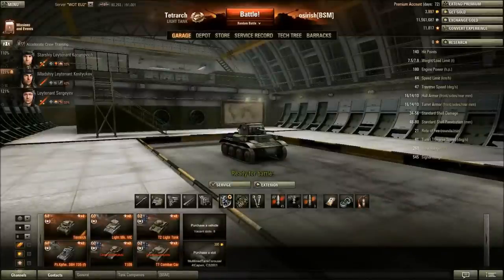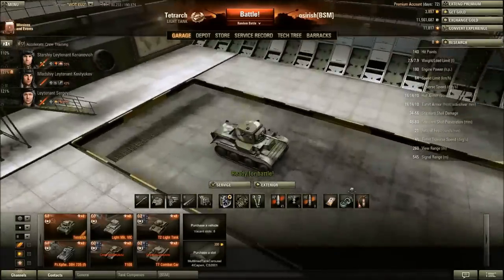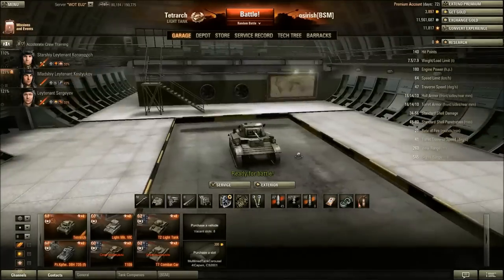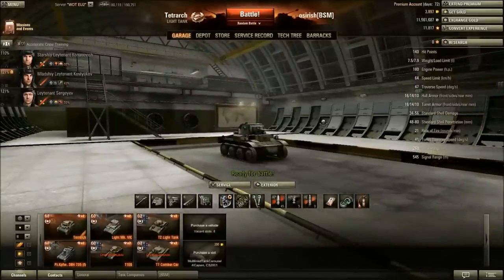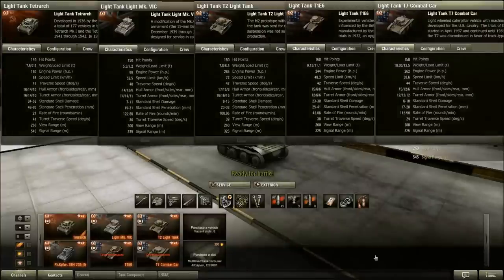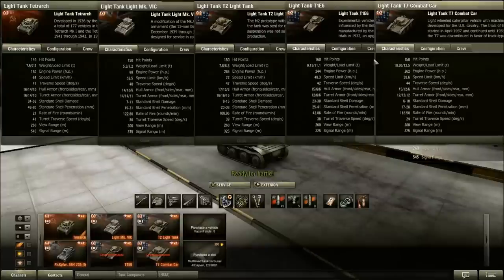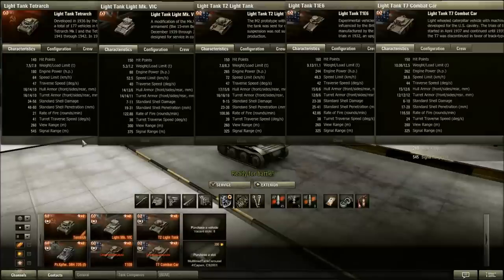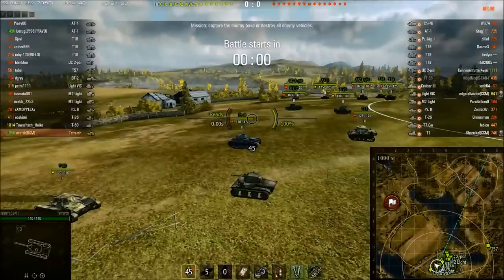Is it worth it? - Tetrarch Review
The eleventh video in the "Is it worth it?" series where I'll be reviewing all the premium tanks in the game starting at Tier 2.